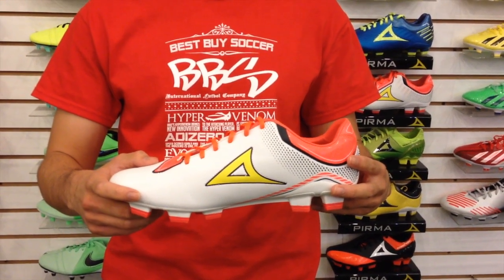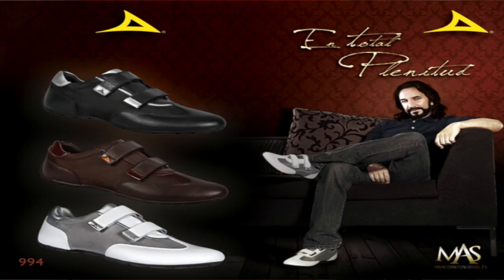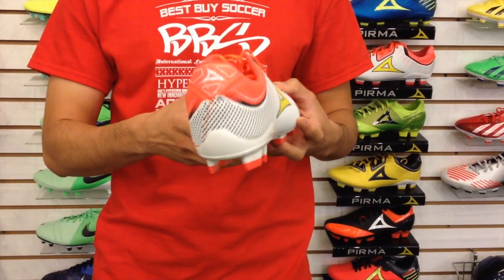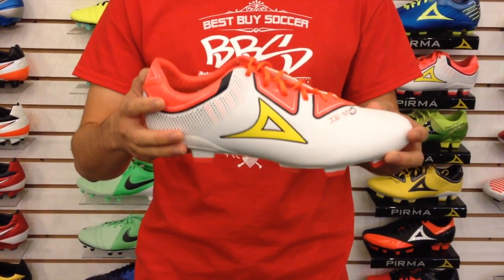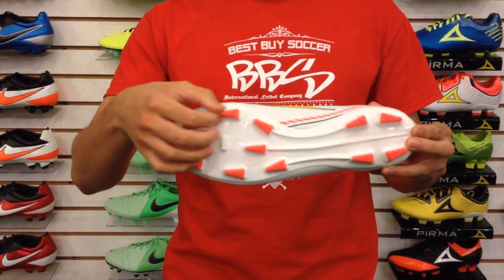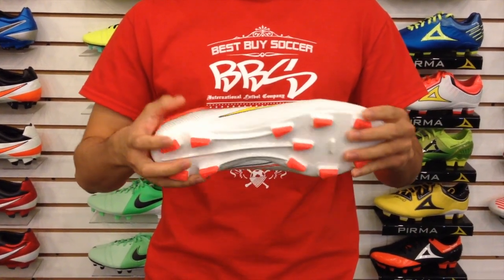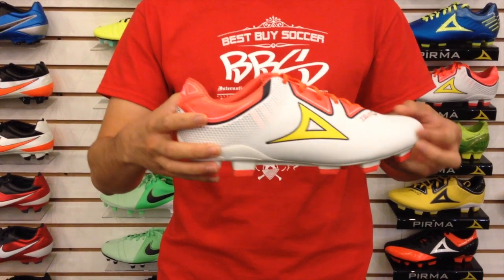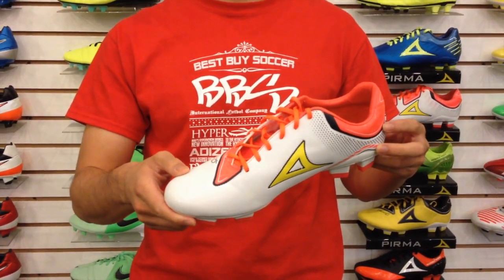Pirma Team 5 FG Soccer shoes review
The Pirma's Team 5 soccer shoes is a medium priced shoes for those who want to begin playing right away for an affordable price. These shoes are comfortable to wear, built for lightweight speed, and has good first touch texture. Available now at Best Buy Soccer online and in-store